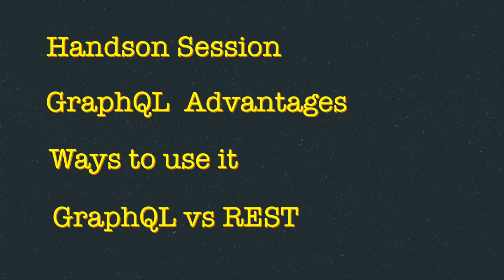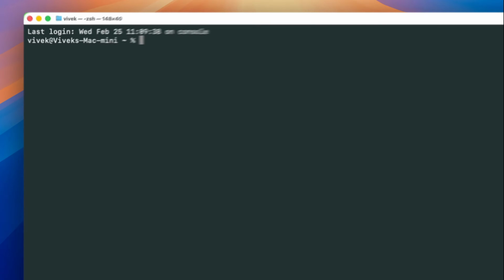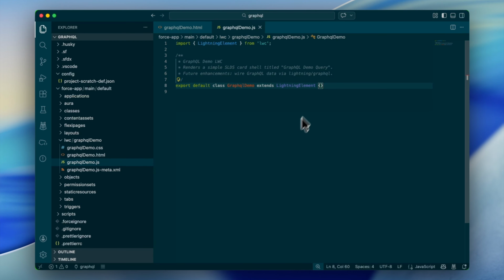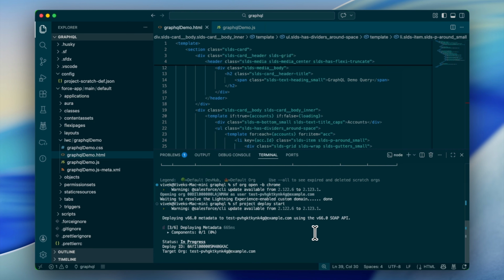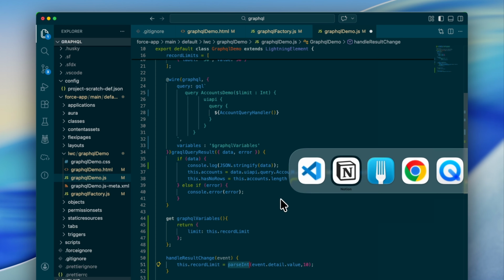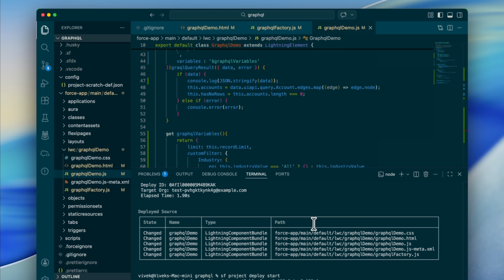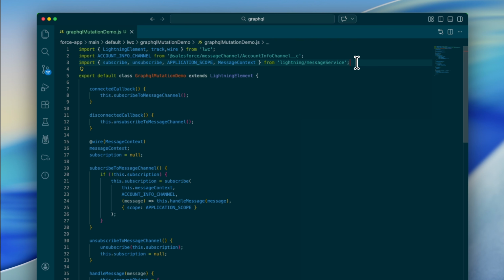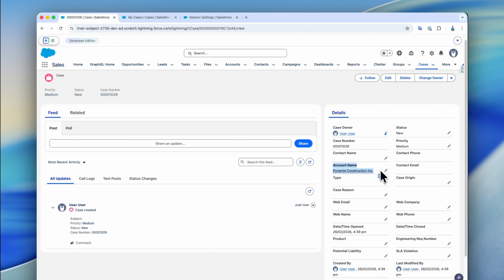Salesforce GraphQL Architecture and Mutations Spring 26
Stop chaining 5 different REST calls to build one component. In this video, we break down exactly how to use the Salesforce GraphQL API to fetch complex, nested data in a single round trip. We cover the architecture, the lightning/graphql wire adapter, and why this skill is critical for the AI-driven future of Agentforce.

TimeStamp :
00:00 Intro
00:22 What is GraphQL ?
03:00 GraphQL Query Demo
08:46 Factory Code
14:41 Mutation Example